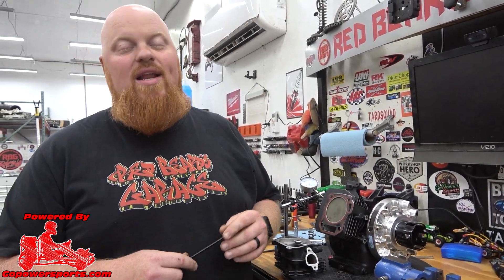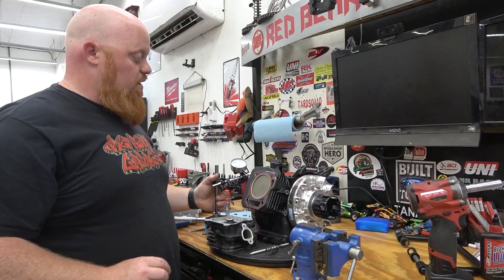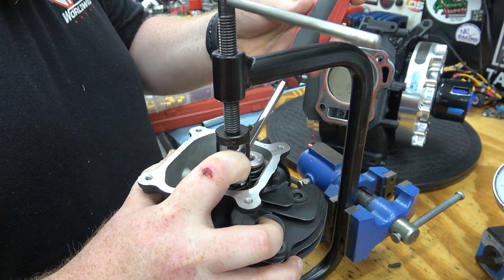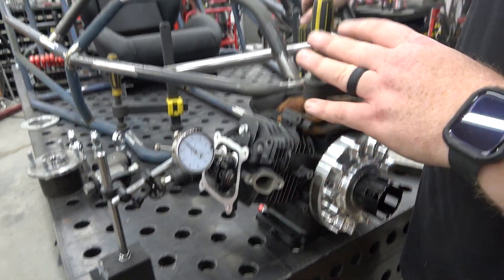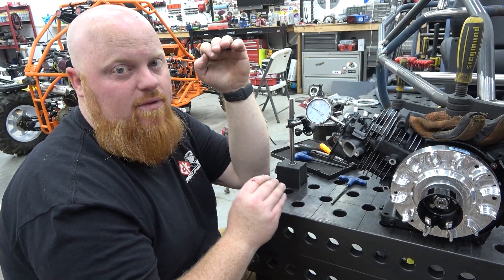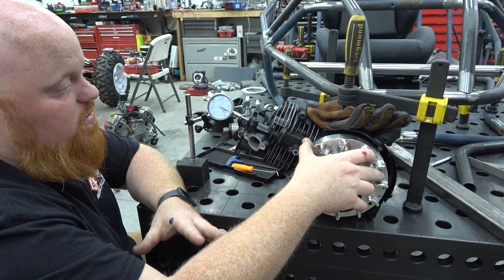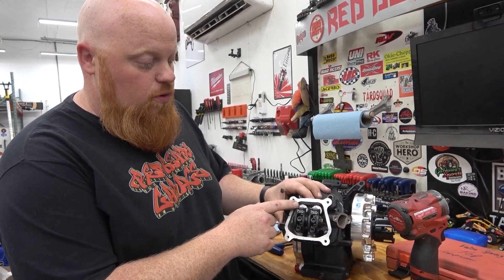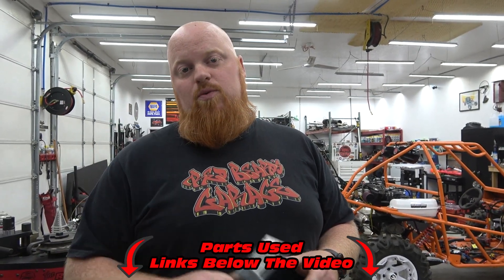How To Measure Push Rod Length ~ Ghost 212cc, Predator 212cc, Tillotson 212cc, GX200cc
Today I show my method of how to measure push rod length on a GX200, Tillotson 212cc, Predator 212cc, Ghost 212cc, Duromax 208cc. I am using a stage 5 head (milled .065, larger stainless steel valves, double valve springs, billet retainers, ported, and Cerakoted),  .308 cam , and 1.2 roller ratio rockers. Every engine will be different. To achieve maximum lift for maximum HP, find your exact push rod length. In these small engines every percentage of power counts.

     Tools Used
Dial Indicator